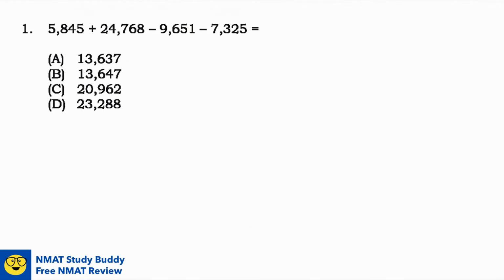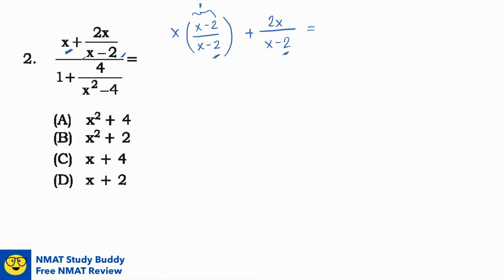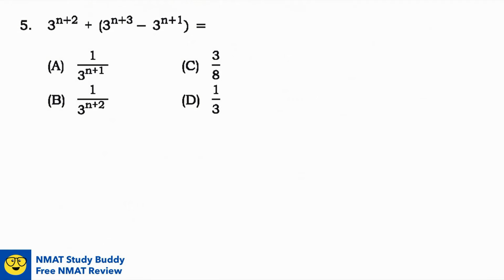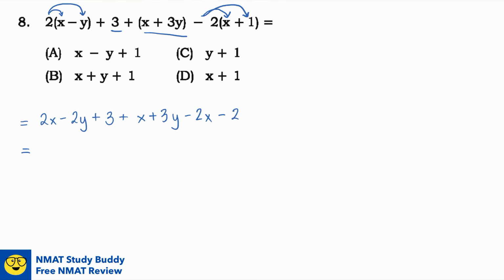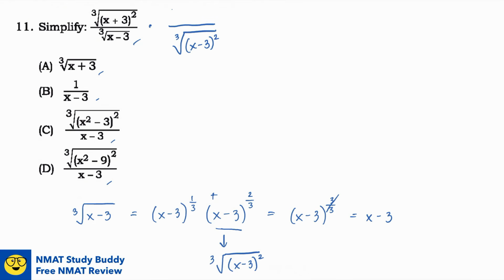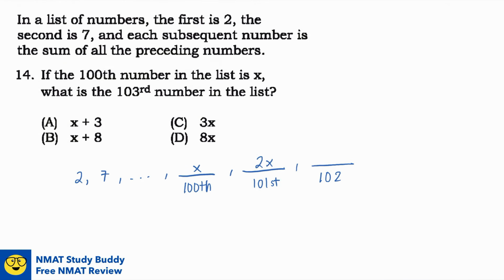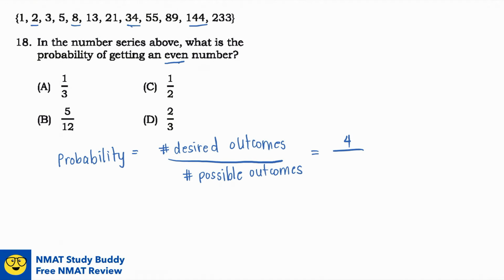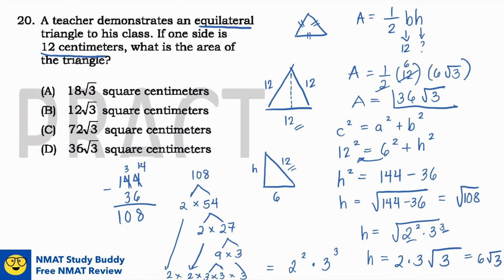Quantitative Rationale NMAT Practice Set 2019 | PART 1 | Solutions and Explanations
In this video, we're going to study the Quantitative Rationale of NMAT Practice Set 2019. Here are the first 20 questions in the quantitative part of the NMAT practice set.

🛍️ Btw, I'm selling stickers here, baka u want hehe: shopee.ph/nmatstudybuddy

📌 TIMESTAMP
00:00 Intro
00:48 #1
03:41 Rules of Exponent
07:31 #2
10:50 #3
14:34 #4
15:26 #5
18:19 #6
20:53 #7
22:03 #8
23:15 #9
26:53 #10
29:13 #11
32:53 #12
35:52 #13
36:45 #14
38:15 #15
40:27 #16
42:22 #17
44:18 #18
45:24 #19
48:30 #20
52:35 Thank you!

📌 WANNA HELP?